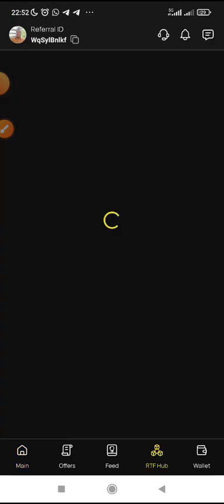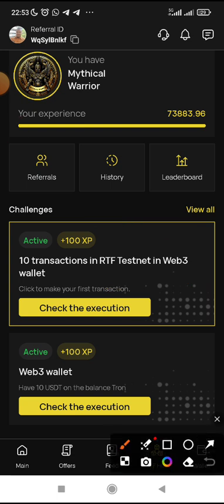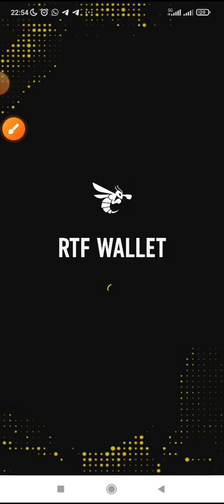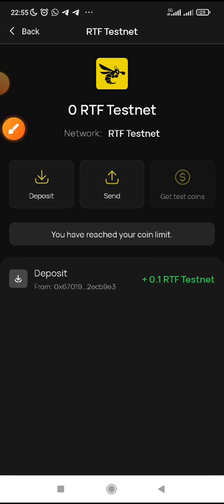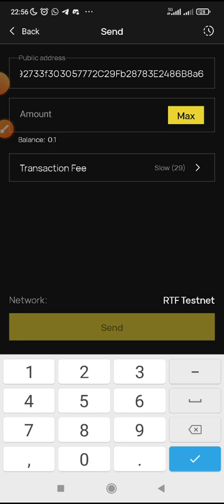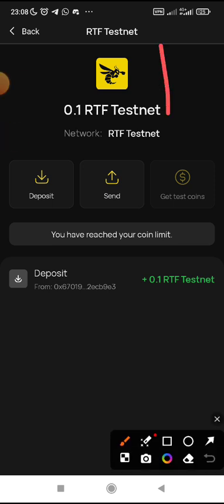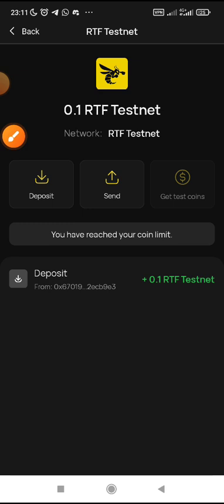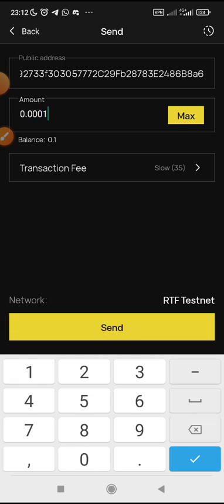HOW TO PARTICIPATE IN $RTF TESTNET TO EARN MORE XP POINTS FOR AIRDROP REWARDS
Tutorial on how to participate in RTF TESTNET

1. Update the RTFight application

2. Go to the Wallet tab and then go to the Web3 section

3. Scroll down and Select RTF Testenet and click Get test coins (can be received once a day)

4. Click the send button and enter the wallet of your friends in the chat or you can use my wallet
 0x67019d89E8Ee7229506FeBbdebBFB6C6a2EcB9E3

 You can make an unlimited number of transactions with one wallet

5. Repeat the procedure until you run out of coins

6. We take more coins the next day and repeat the process

DO THIS AND ALSO INFORM YOUR DOWNLINERS

THANKS 👍